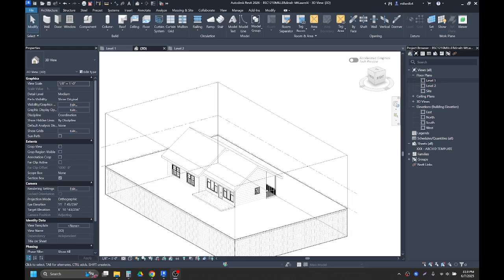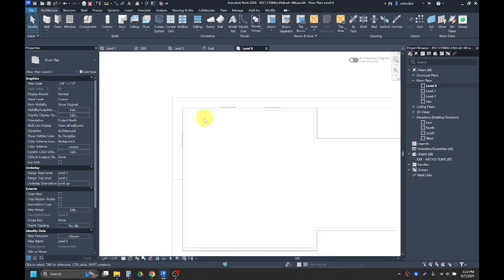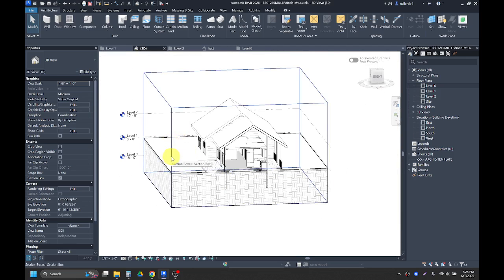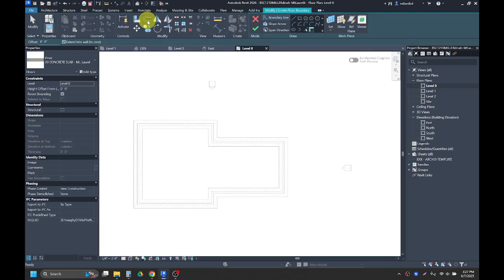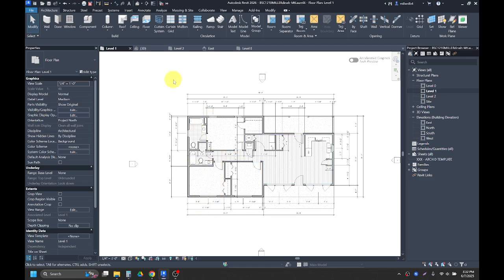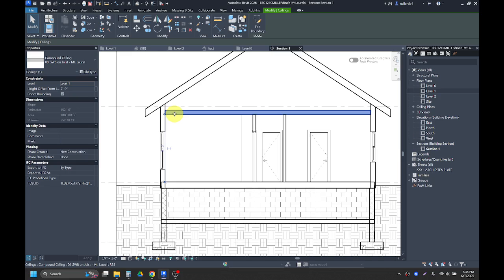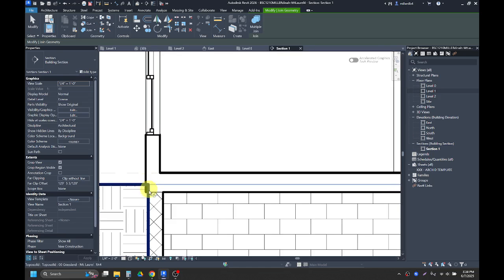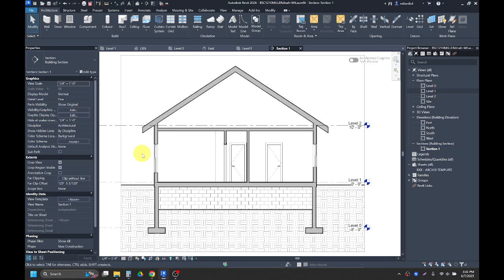BSC 1210 | Revit Residential 05 - Sections and Excavate